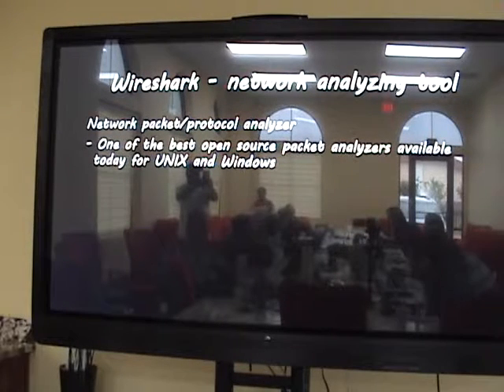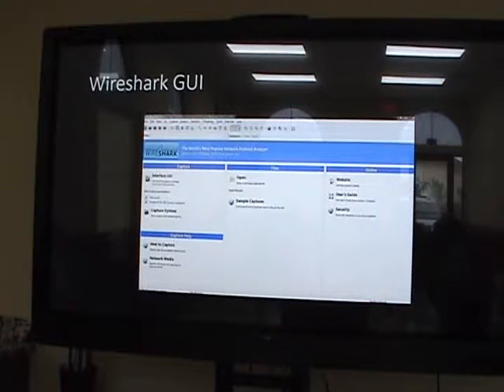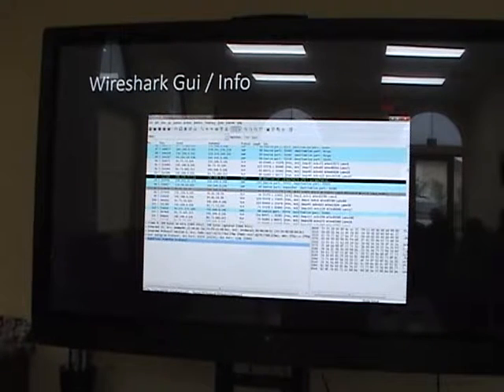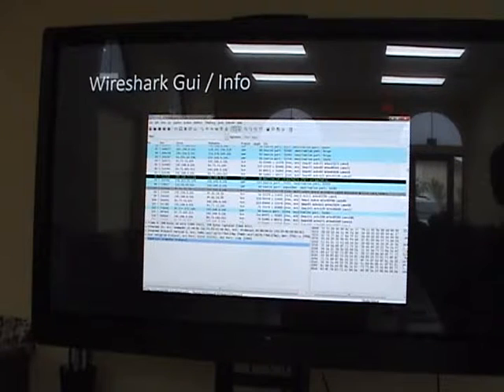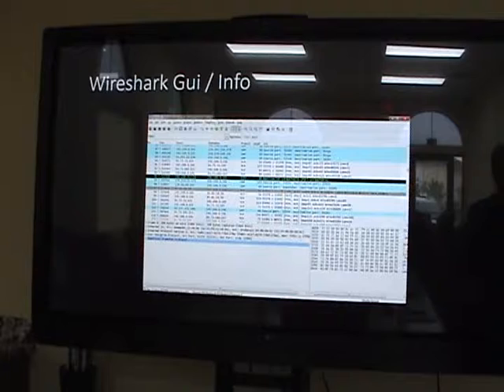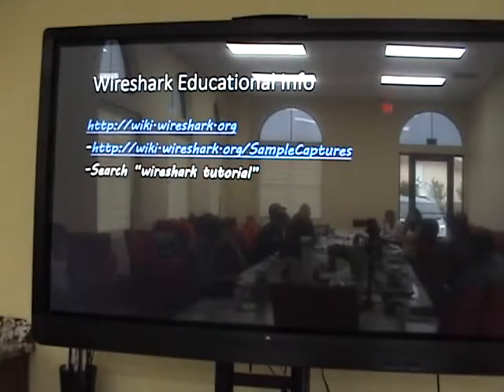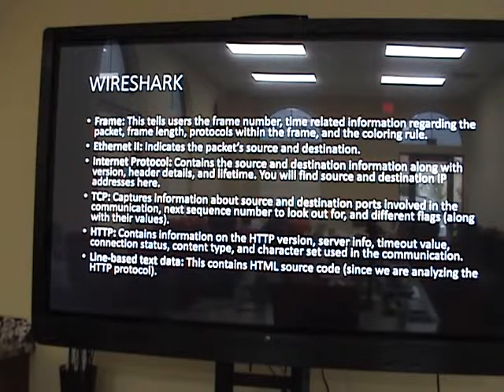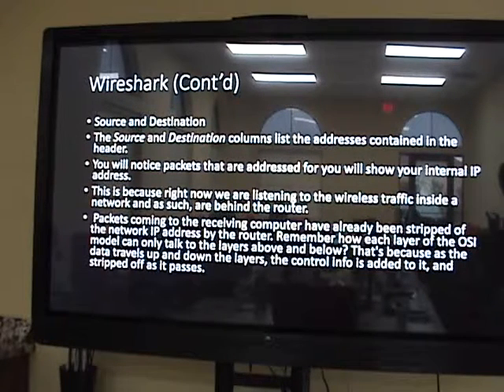M2U01108_DrPierre_01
Dr Pierre